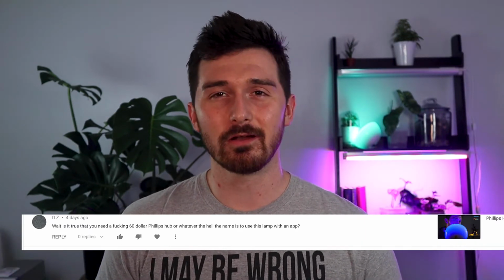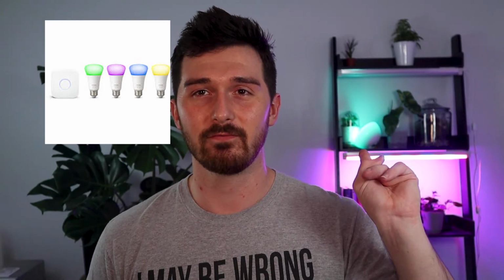Reading Your Comments and Important Announcement about this Channel